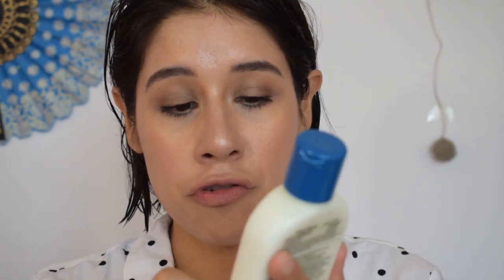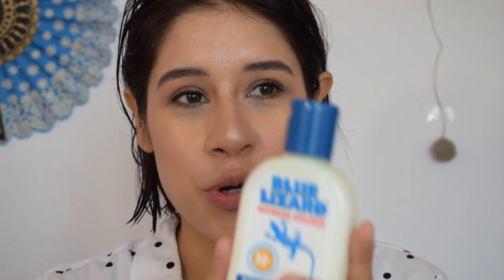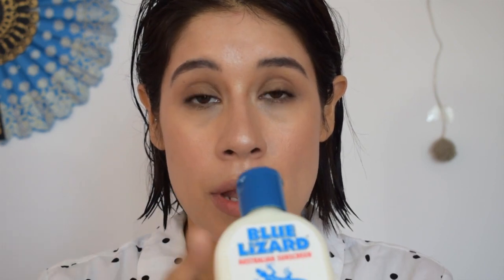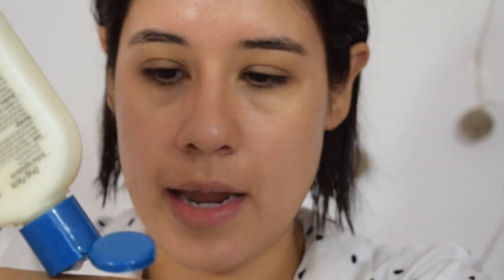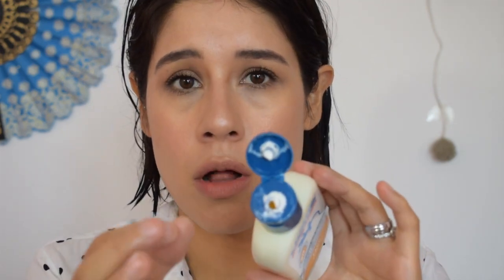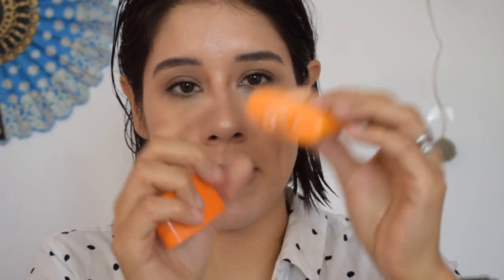Blue Lizard Australian Sunscreen for the Face SPF 30+ (Review & Demo)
Hey everyone! Here I have another sunscreen review. I would love to hear your feedback! Have you tried this sunscreen? What's your favorite sunscreen?

Product Mentioned:

Blue Lizard Australian Sunscreen - Face Sunscreen SPF 30+ Broad Spectrum UVA/UVB Protection,5 oz Bottle